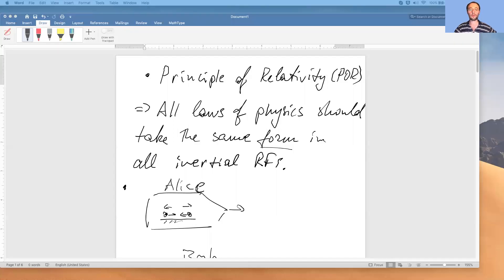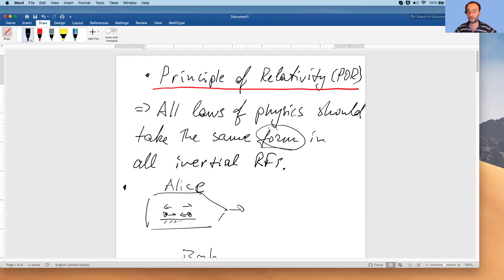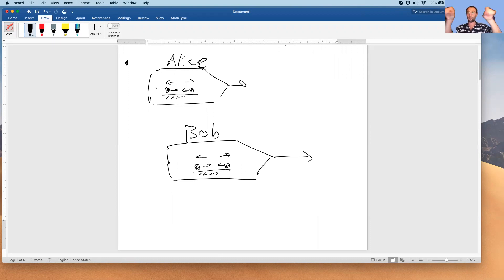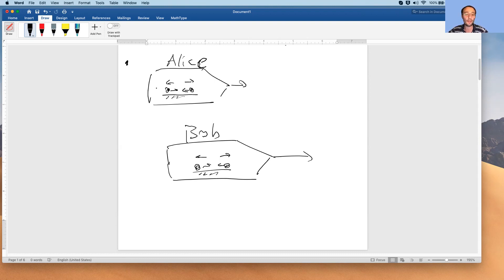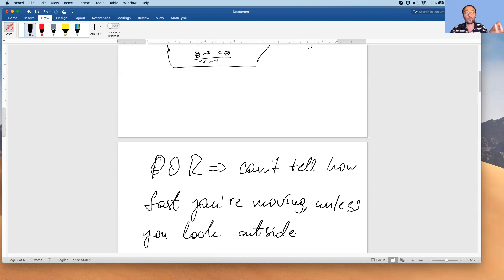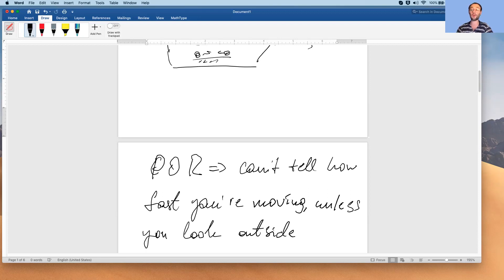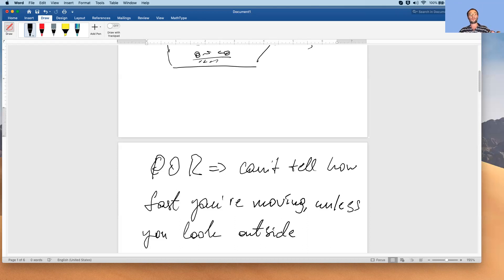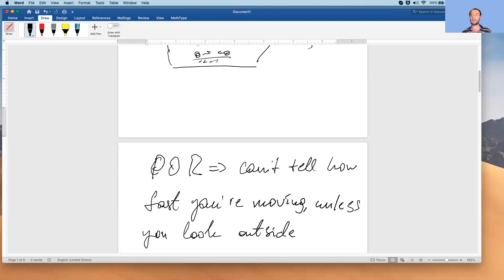Lecture 1, part 2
Principle of Relativitiy (POR)